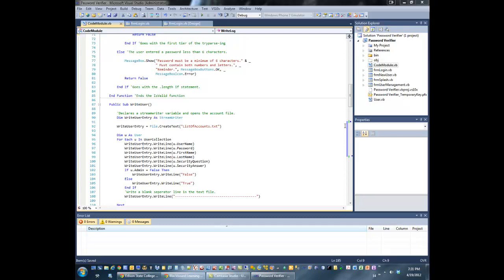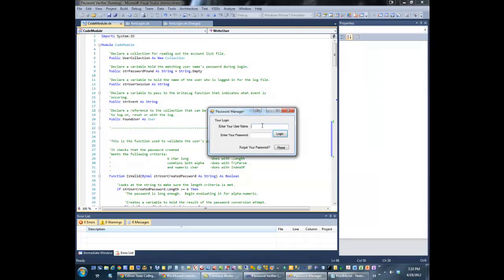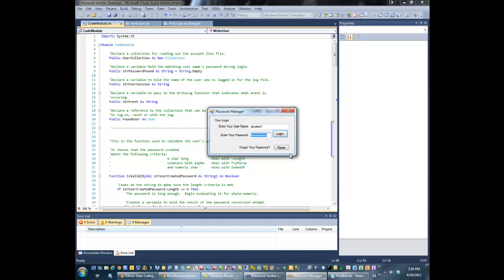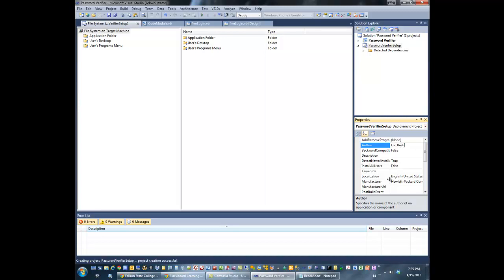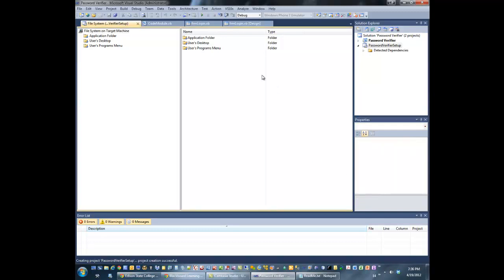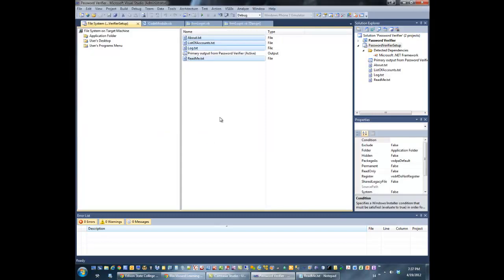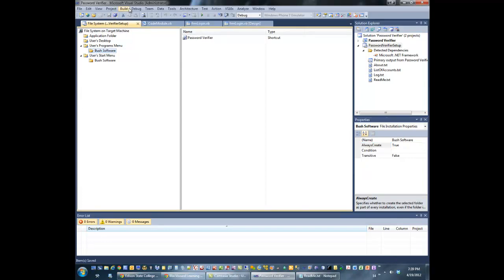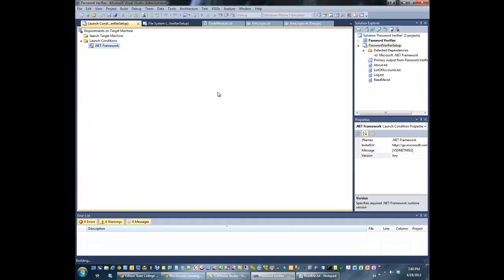Visual Studio MSI Builder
This is a tutorial on creating a Visual Studio project to create an installer for a Windows Forms Application.  This makes it possible to distribute your application to others.